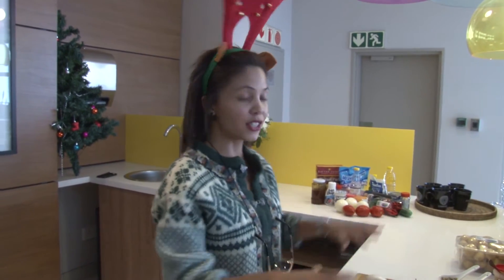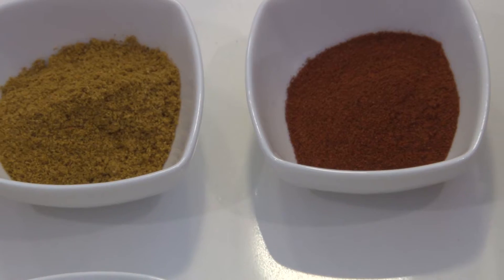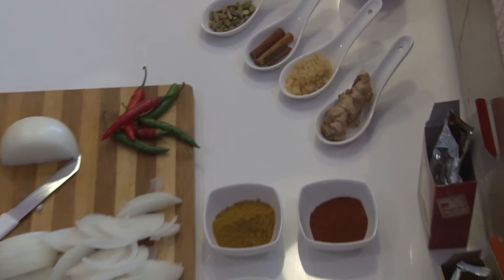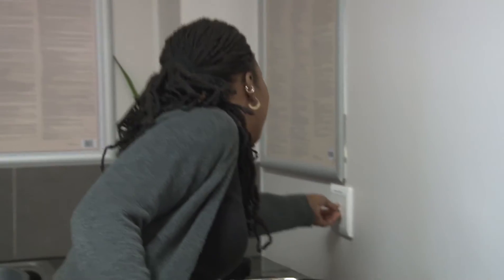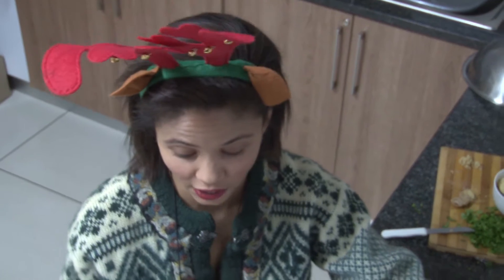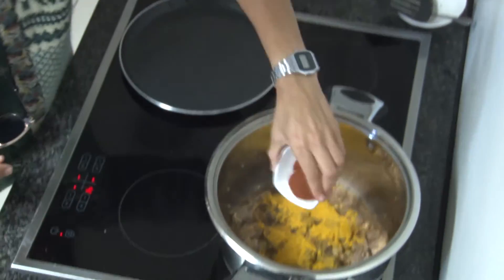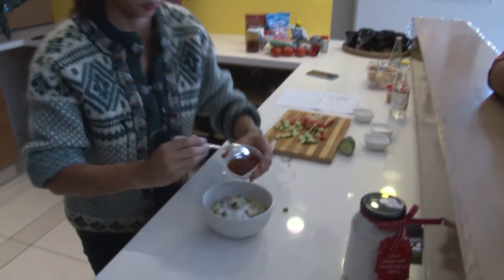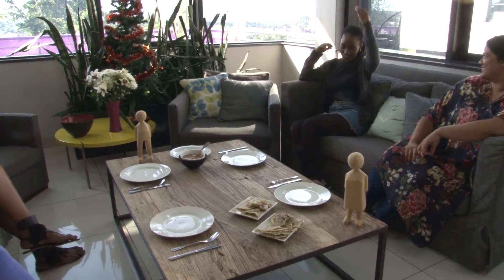Carla's Christmas kitchen: Lamb curry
With not even the faintest idea on how to cook, Carla has set out to learn a few things in the kitchen and treat her family in Cape Town this Christmas.

Video: Bianca Thusi
Content producer: Laila Majiet